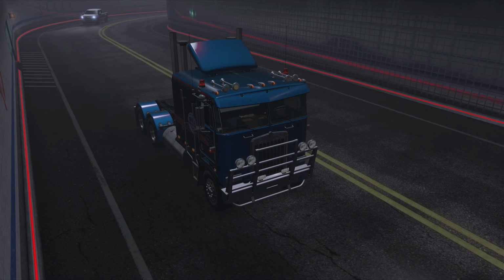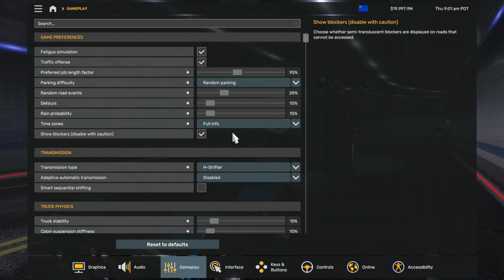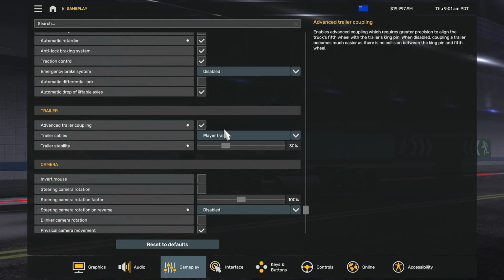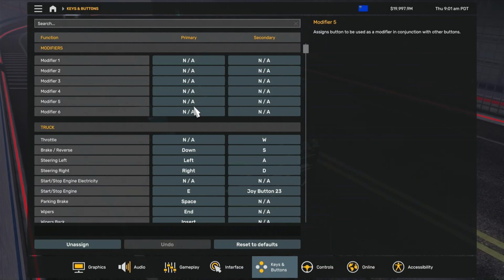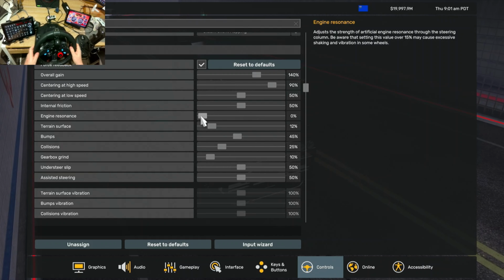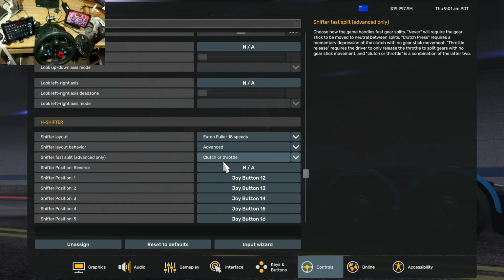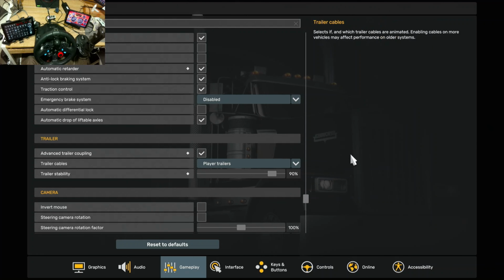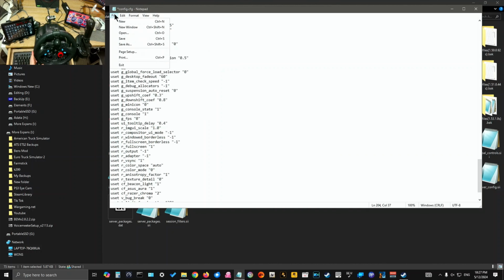1.53 Update All Settings Graphics, Audio, Controls Keys & Buttons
All American Truck Simulator 1.53 update settings, due to many requests for my settings I have put together this video with every setting for ATS Graphics, Audio, Gameplay, Interface, Keys & Buttons, Controls, Online and Accessibility.

or Hit the Thanks button below the video

Setting Changes:
Increase the size of the computers buffer that stores information.
uset r_buffer_page_size "10"
Change to
uset r_buffer_page_size "50"
If low end computer or less ram 20 or 30 might be better.

Increases The radius of a light at night
uset g_light_span_factor "1"
Change to
uset g_light_span_factor "3"

Changes distance before street lights are visible at night
uset g_light_distance_factor "1"
Change to
uset g_light_distance_factor "4"

Icreases the shine of paint and chrome
uset g_reflection_scale "1"
Change to
uset g_reflection_scale "3"

uset t_averaging_window_length "20"
Change to
uset t_averaging_window_length "240"
Try 0, 20, 60, 120 and 240 till you get desired result.

⏱️⏱️VIDEO CHAPTERS⏱️⏱️
0:00 Intro
1:06 ATS Graphics settings
4:20 ATS Audio settings
5:30 ATS Gameplay settings
12:43 ATS Interface settings
16:44 Keys & Buttons settings
18:39 ATS Controls settings
30:23 ATS Online settings
30:35 ATS Accessibility settings
31:45 My ATS Standard settings
32:58 ATS config.cfg settings